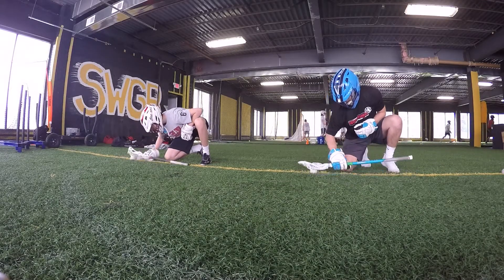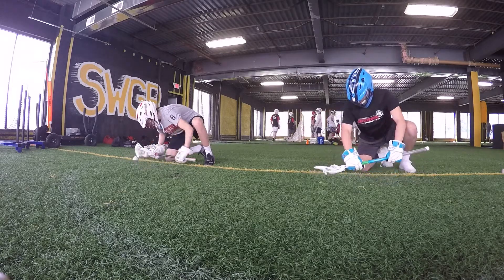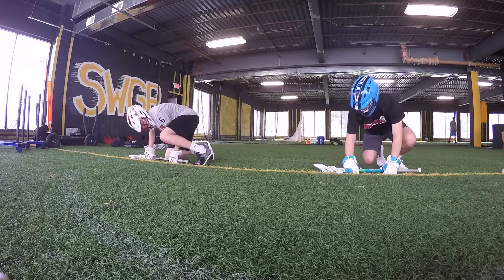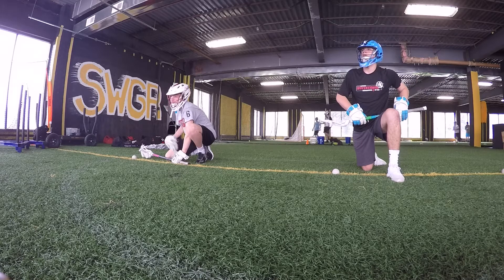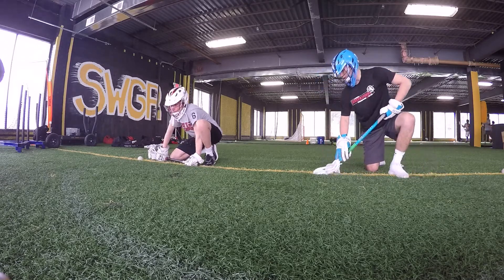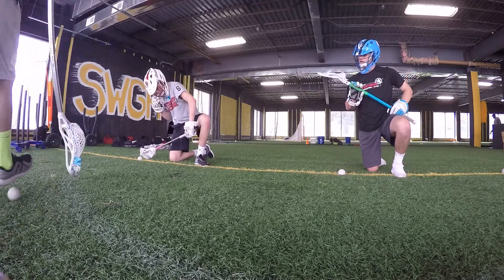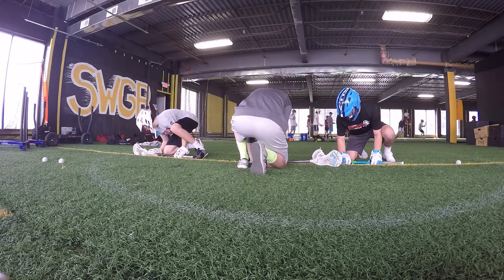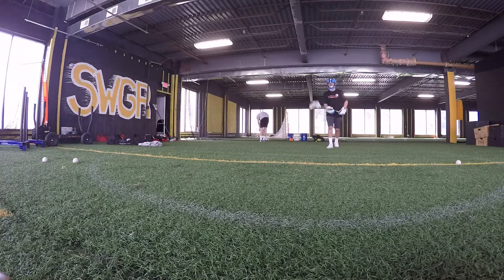Mahramas Border April 23 part 1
Nico Mahramas 2019
Jimmy Border 2019